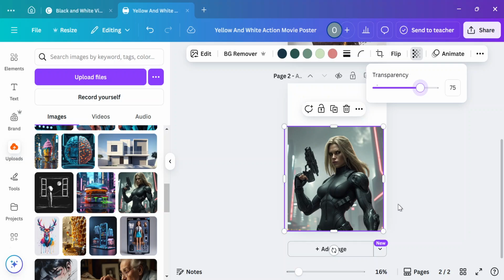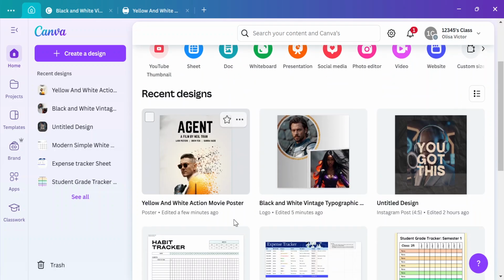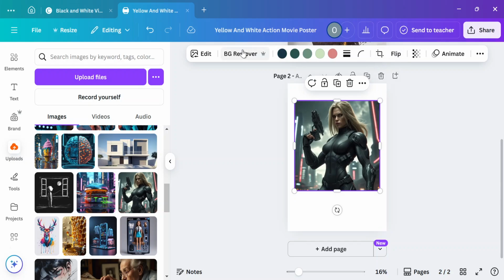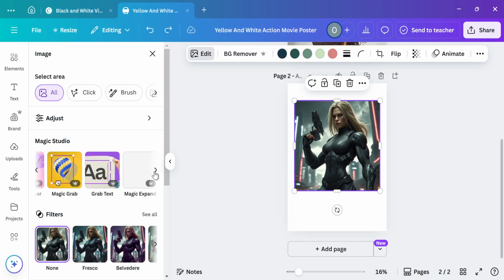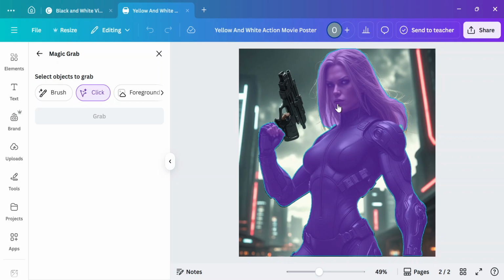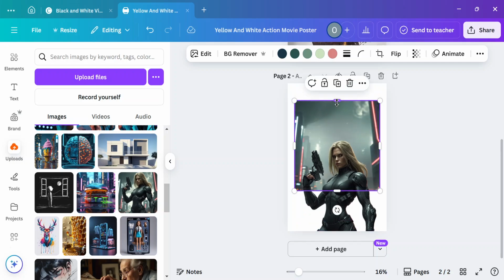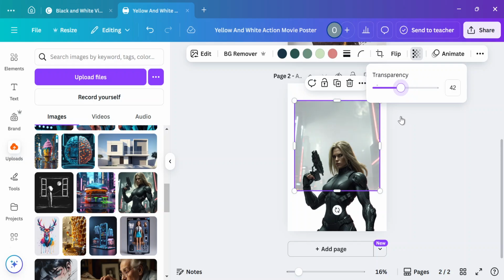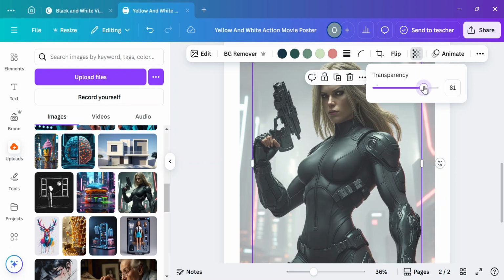How to Make Image Transparent on Canva (Best Method)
In this video, I’ll show you exactly how to make images in canva step by step so you can get results quickly and without confusion.

I’ll walk you through how to make images transparent in canva , why it matters, and the best way to approach it so you can successfully learn how to create transparent images on canva right away.

If you’ve been wondering how to use canva to make images, this guide will make it clear and easy to follow.